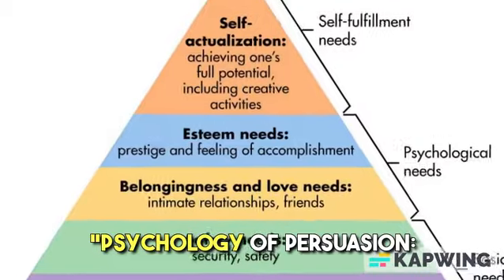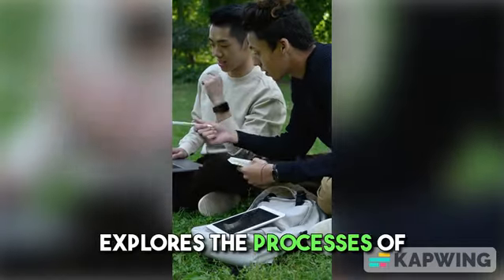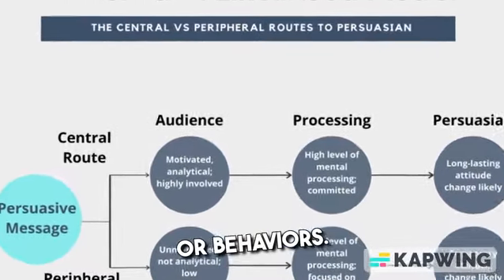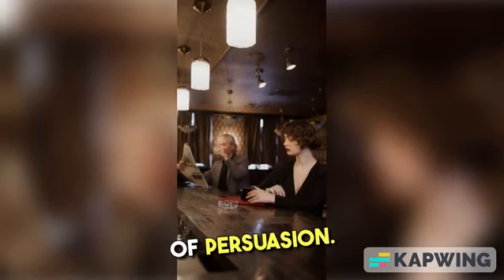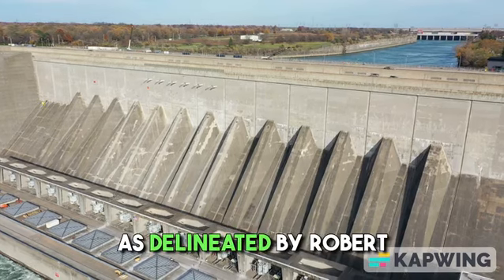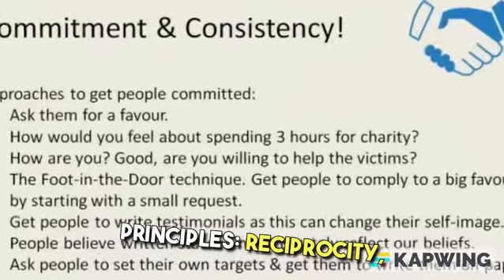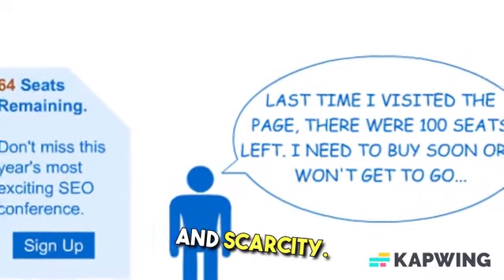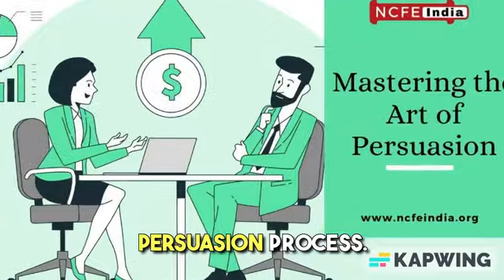Psychology of Persuasion: Key Concepts and Approaches»